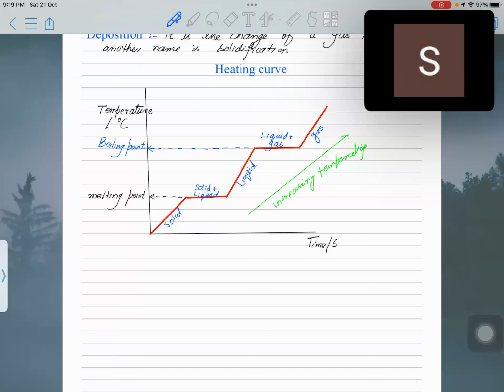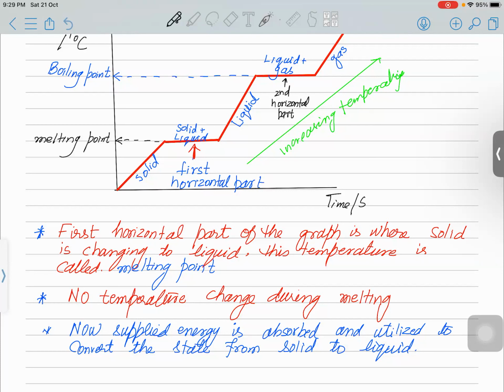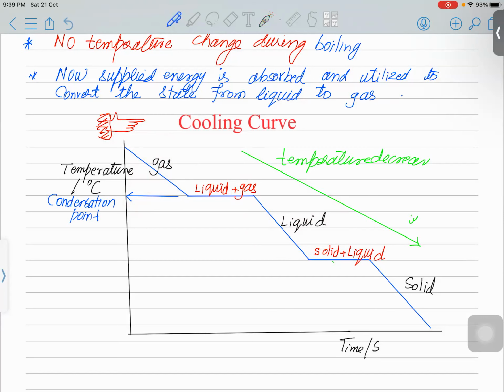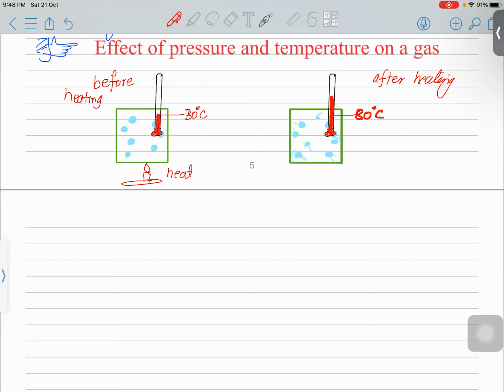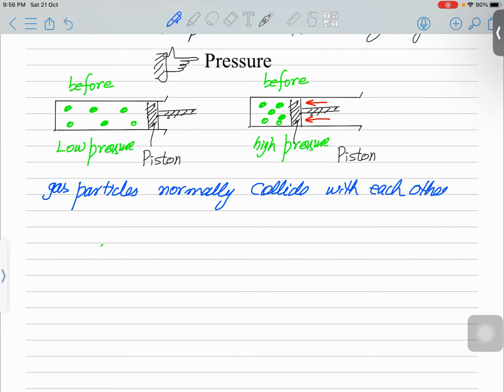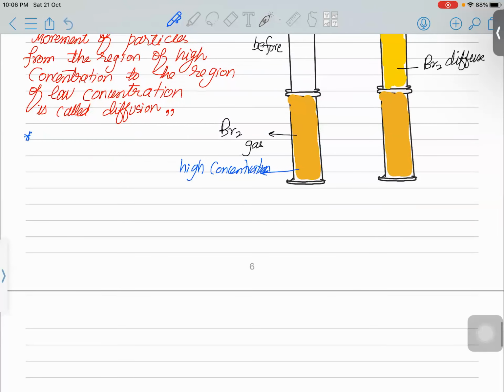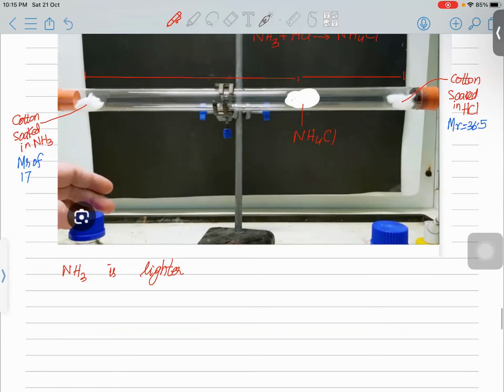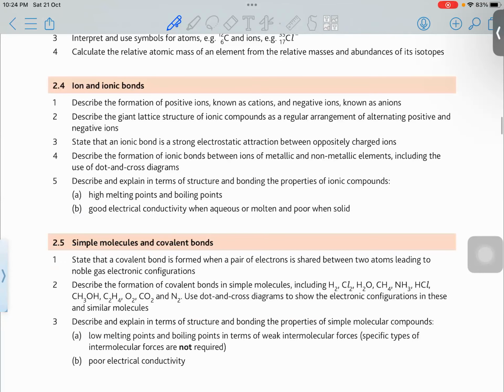O Level Chemistry Lecture 24